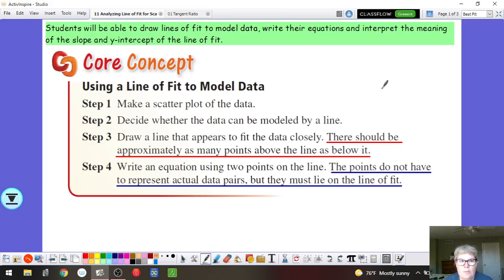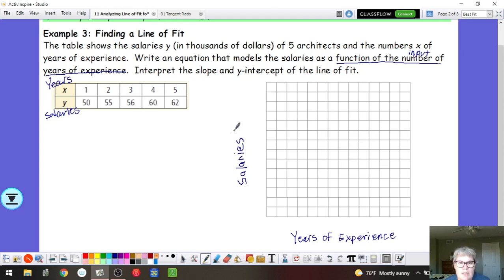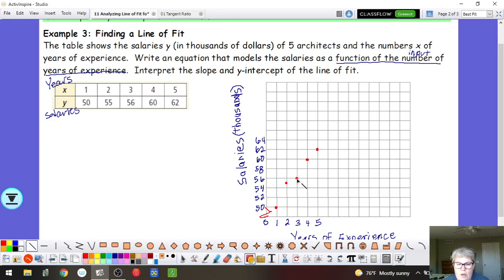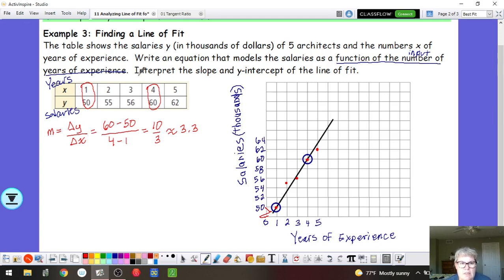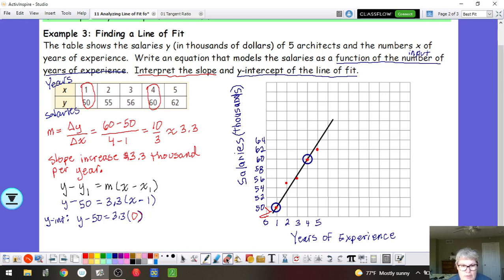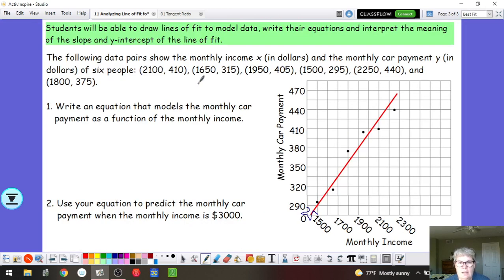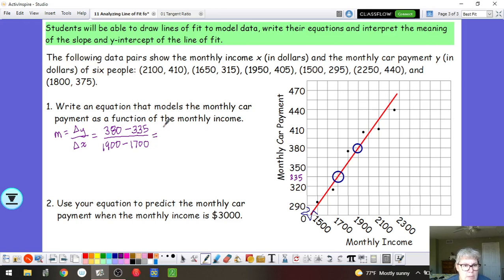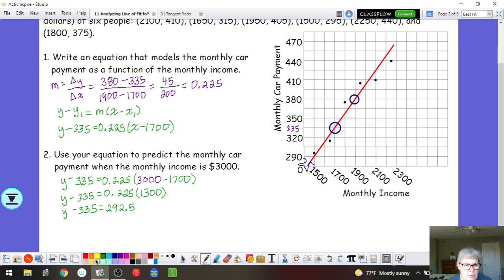Analyzing Lines of Fit